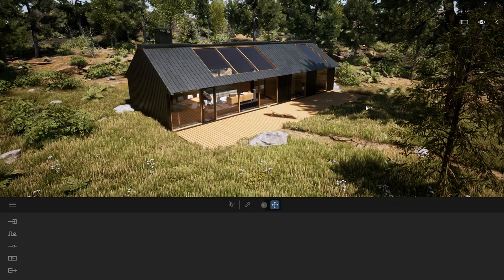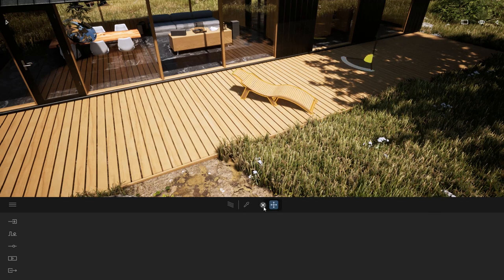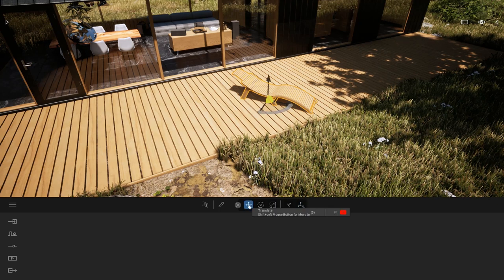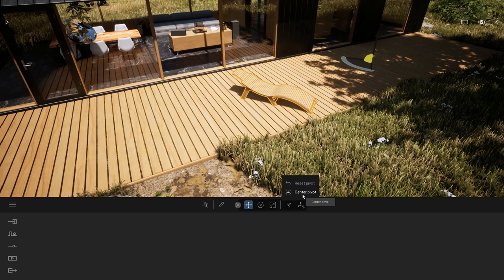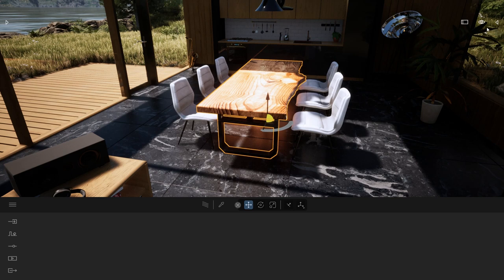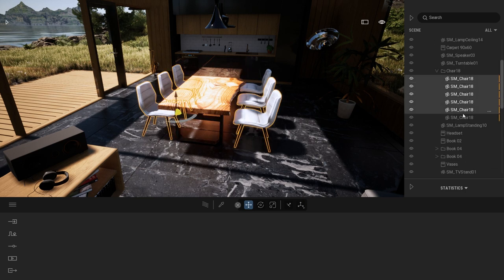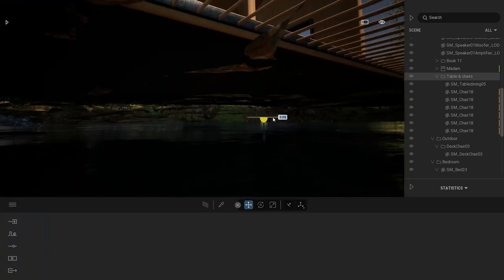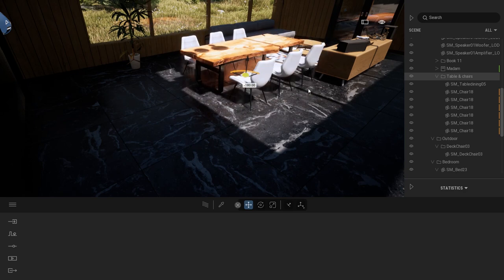How to Edit and Center Pivot Points | Twinmotion Tips & Ticks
In this video, we show you how to use the new ability, introduced in Twinmotion 2022.1, to edit the pivot point of any geometry you import into Twinmotion or of any folder (group) you create within the Scenegraph. You can either manually move the pivot point to the desired location, or move it to the center of the base of the object with a single click.